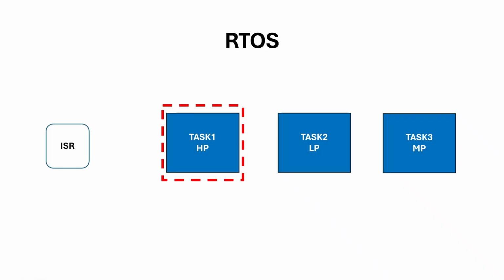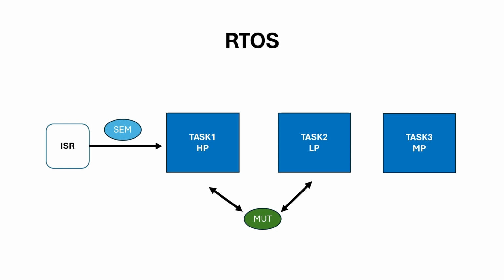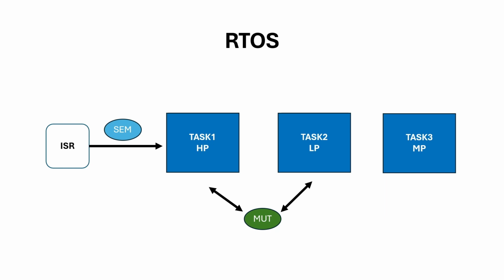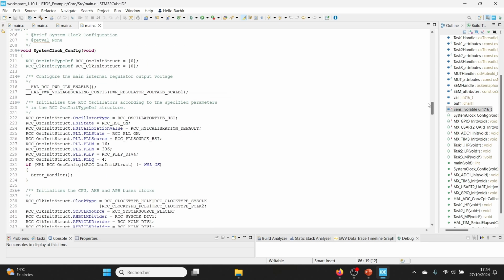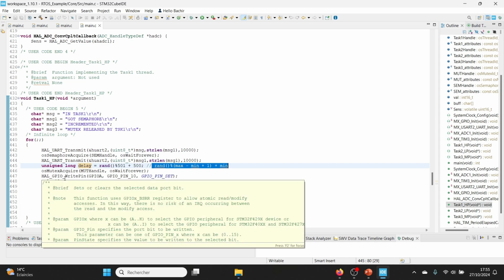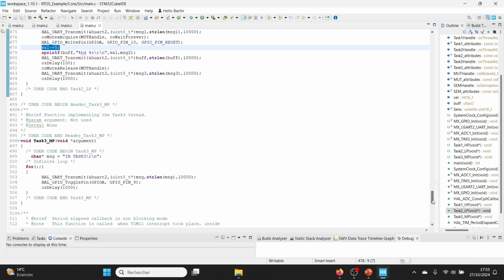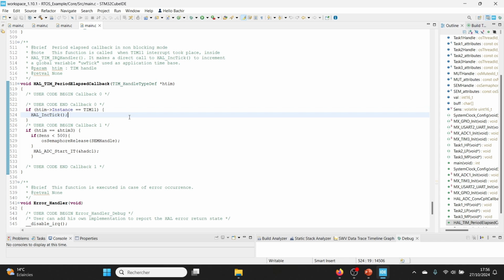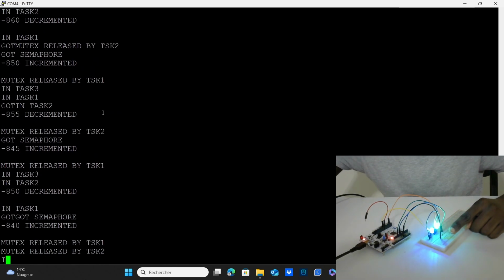Real Time Operating System Overview